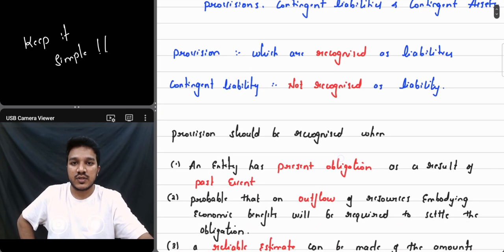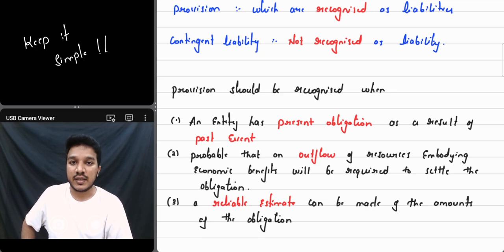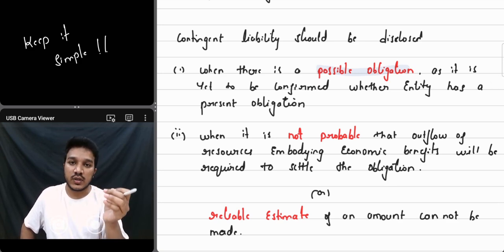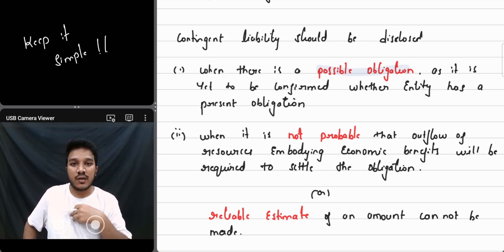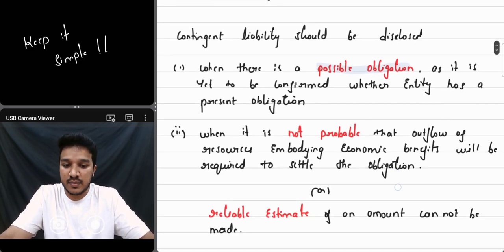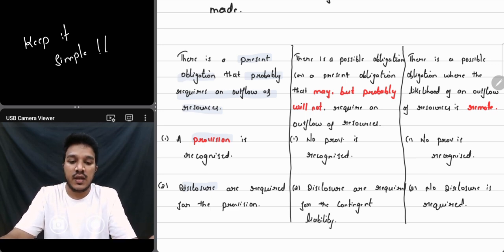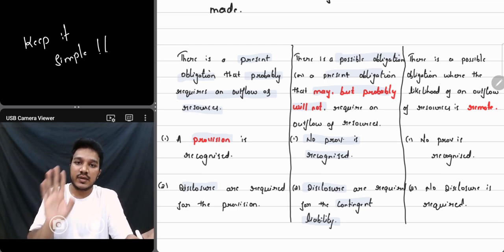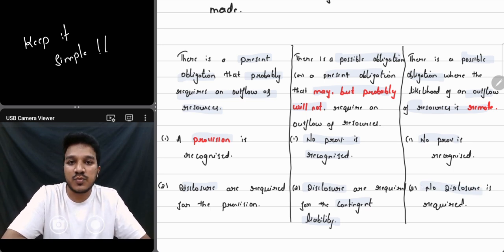Ind AS 37 // Provision or Contingent Liability // CA Final // 100 % Concept // By Joshi